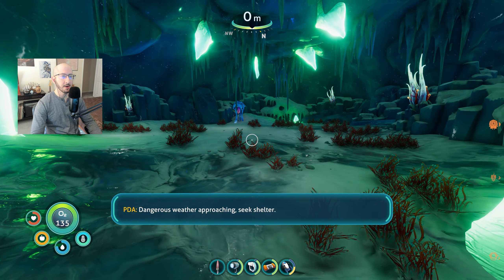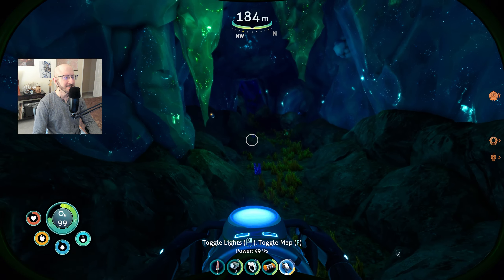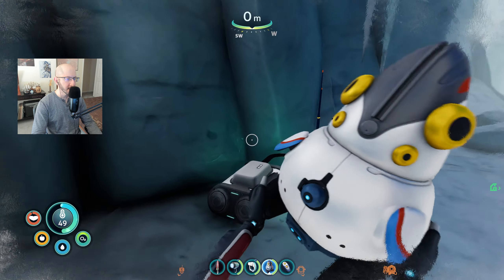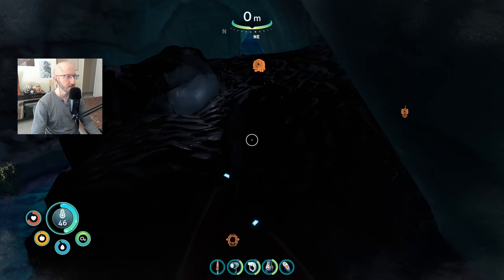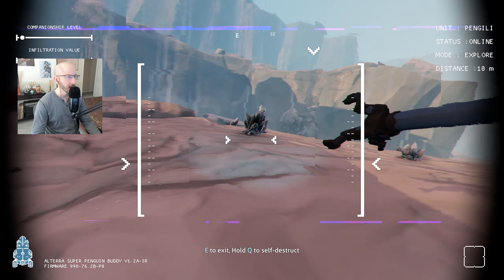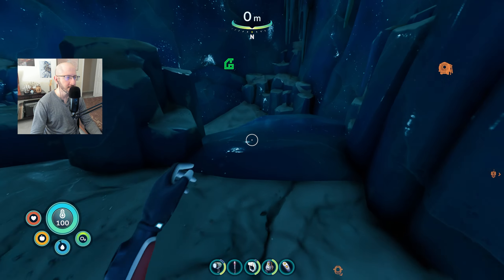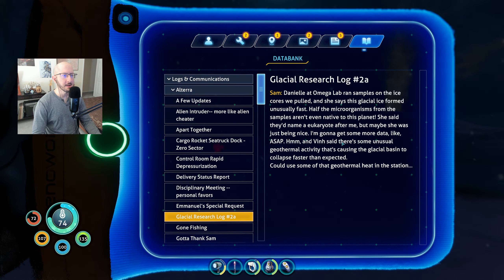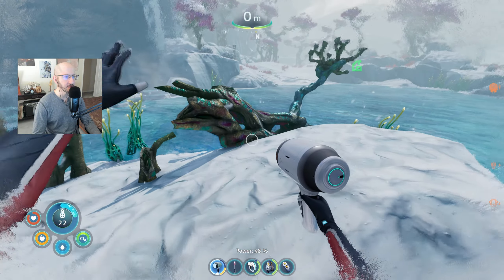I Think I Messed Up | Subnautica: Below Zero | BLIND Playthrough | Episode 6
Not sure I should have used that antidote there lmao